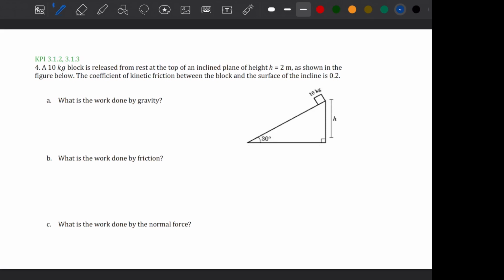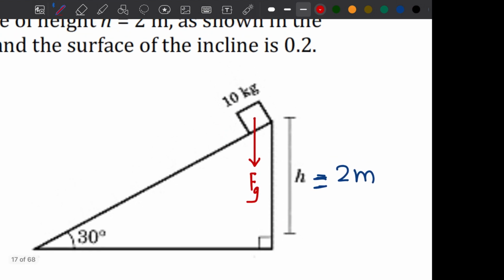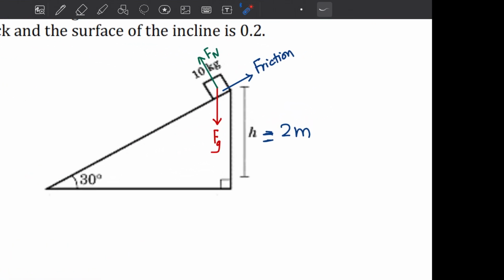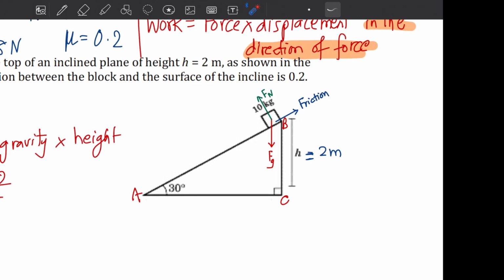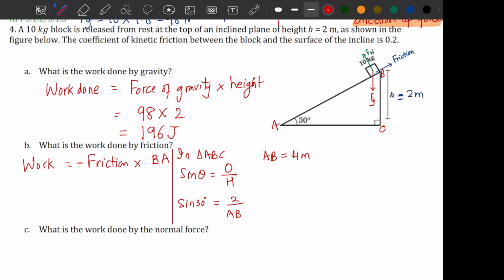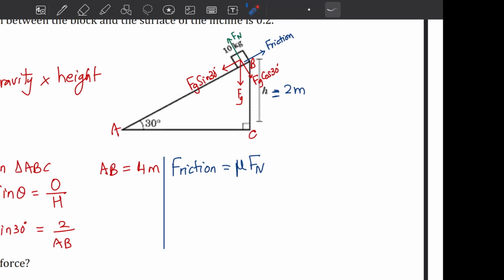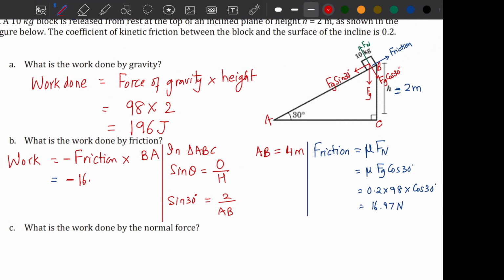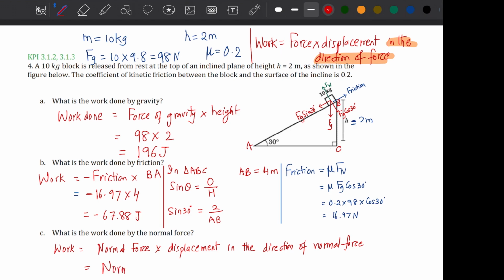Work done on Inclined Plane